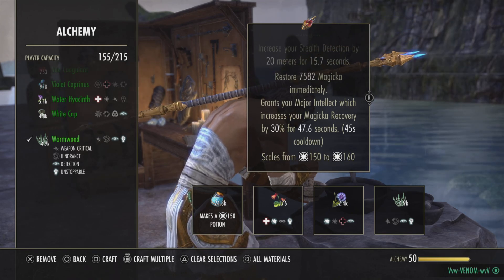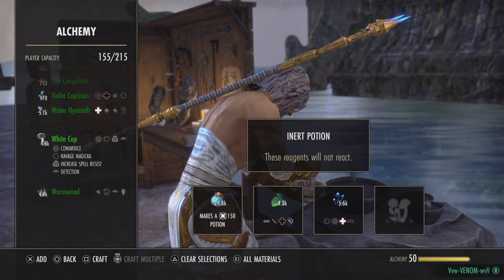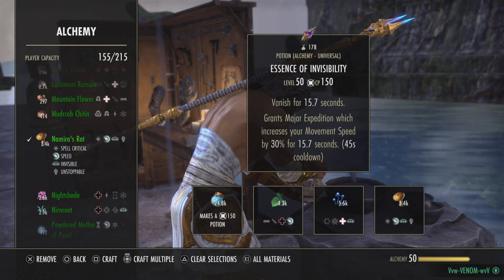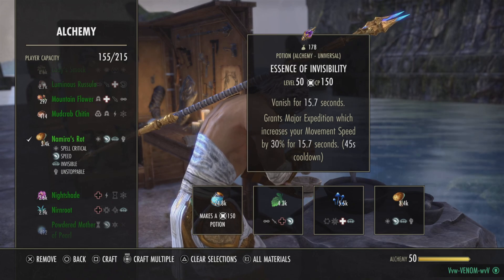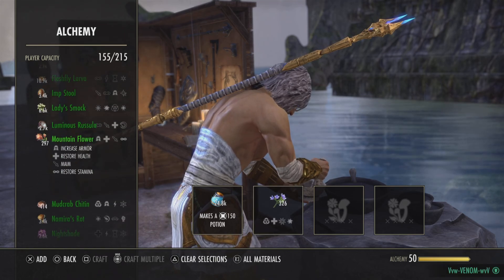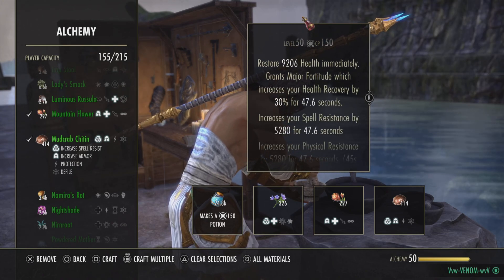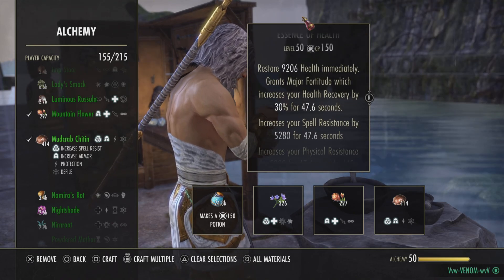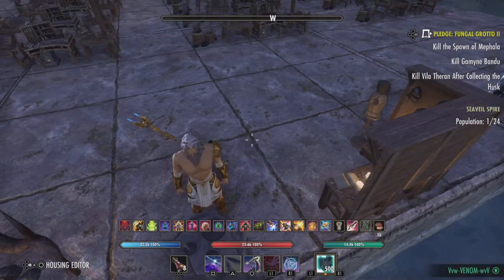The Elder Scrolls Online: 4 MUST HAVE POTIONS!!!!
These are 4 of my favorite potions to run in PvP and PvE.